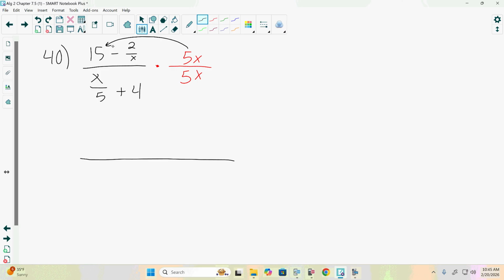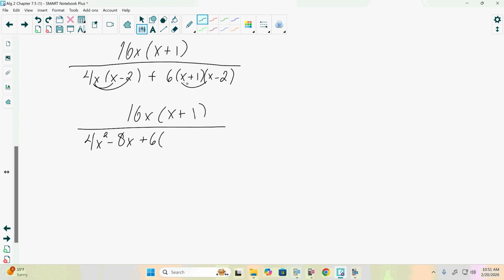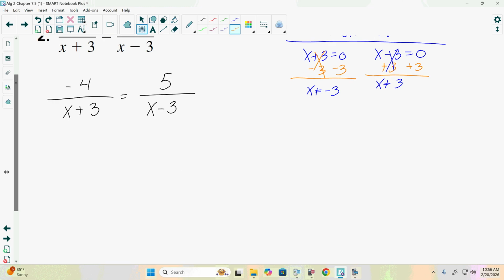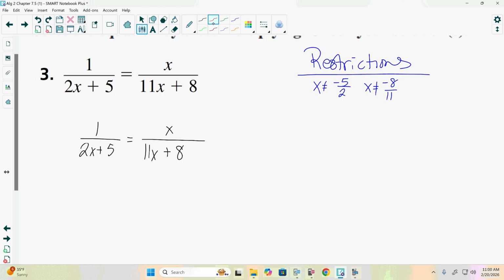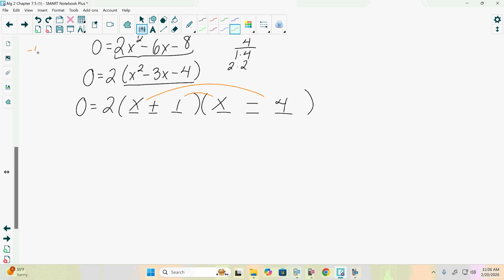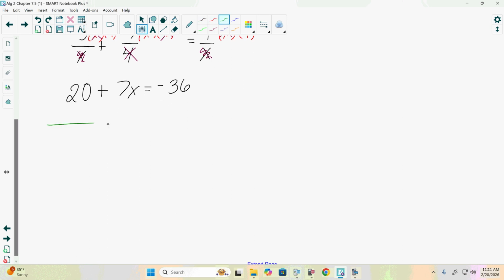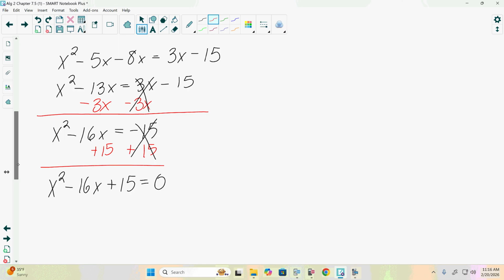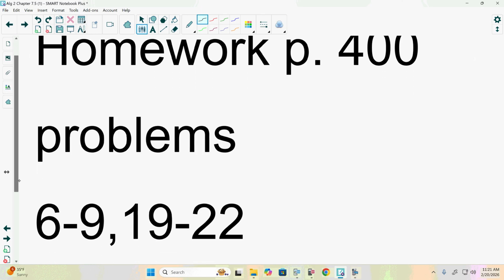Algebra 2 Chapter 7.5 (1b)